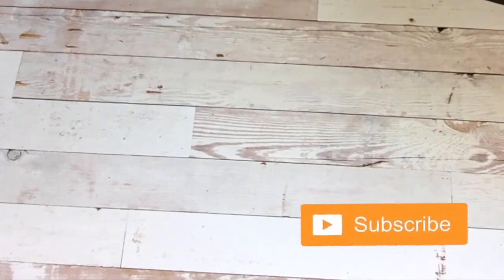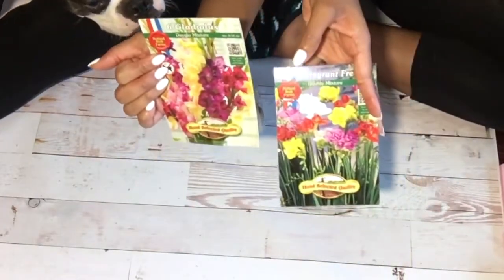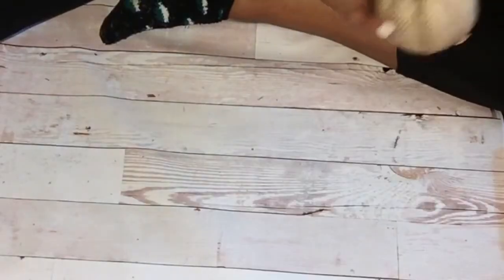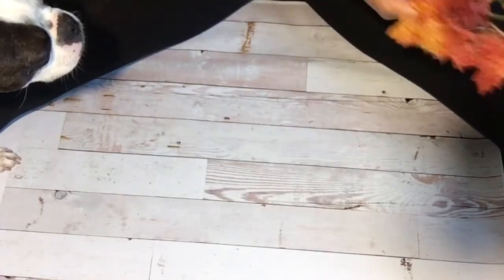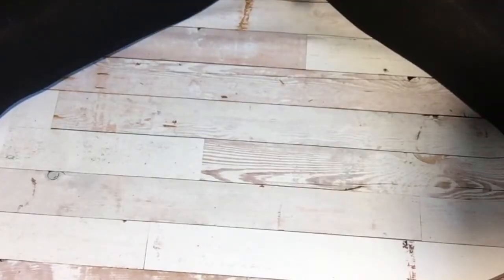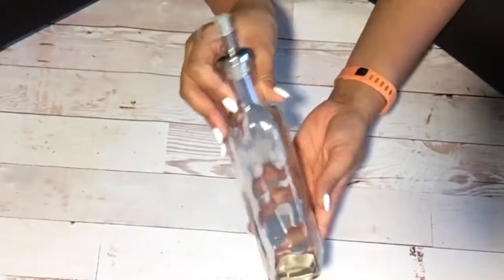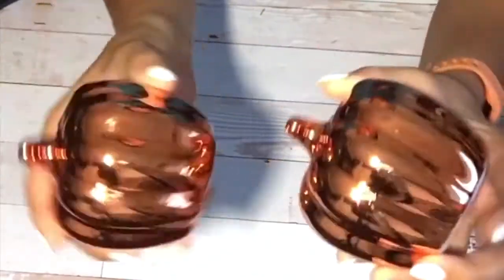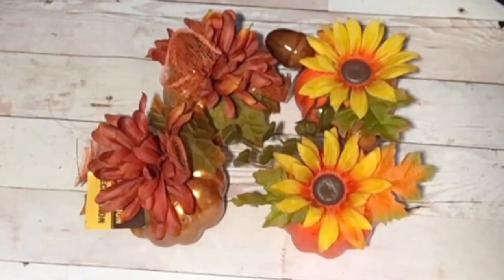DOLLAR TREE HAUL | FALL DECOR 🍁🍂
🍁🍂Hey Guys!

I'm excited to be back an even more excited that it's fall! Thanks so much for checking out my Dollar Tree Haul. I'm so hyped to be shopping for fall decor already! I'm sure there will be more trips to Dollar Tree, along with more fall decor 2017 content. 😊

🍁🍂What's your favorite season??

RECENT VIDEOS